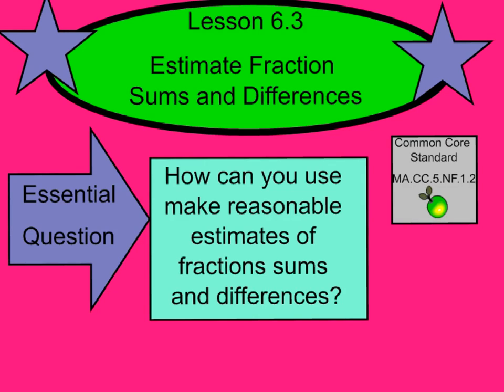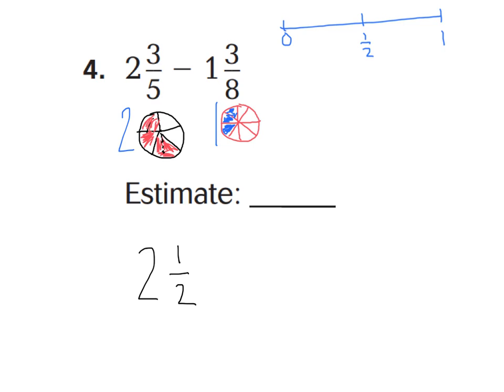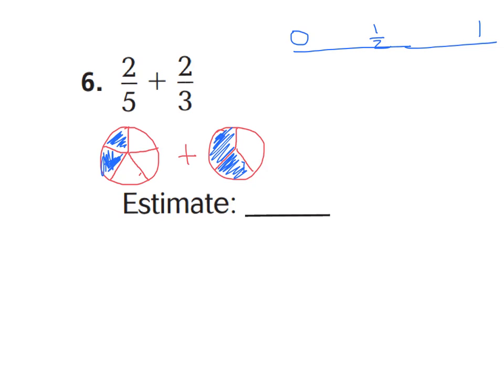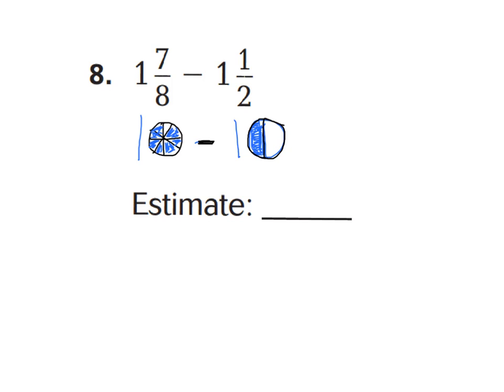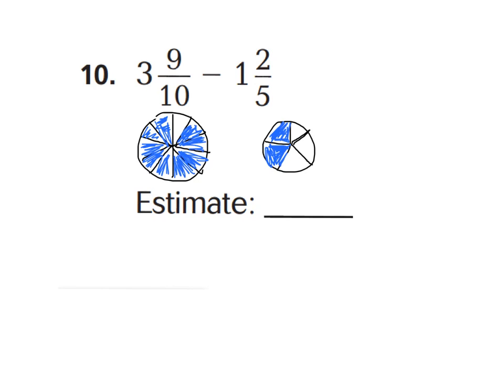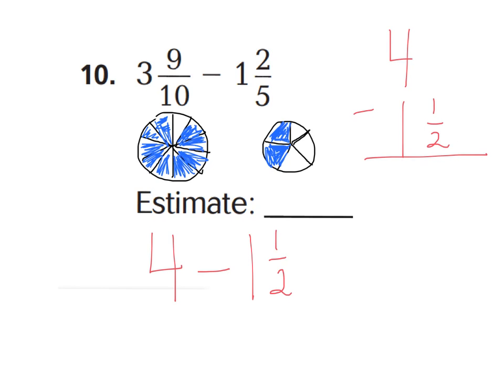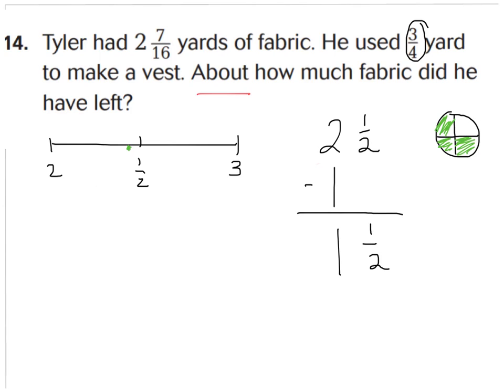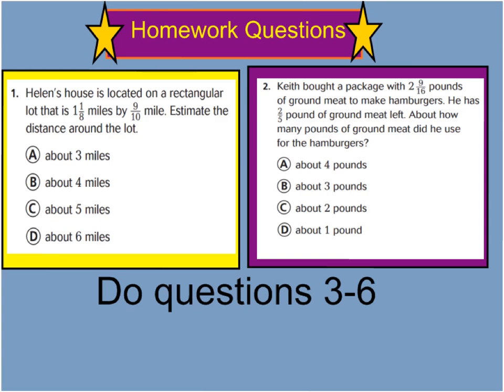6.3 estimate fractions sums differences